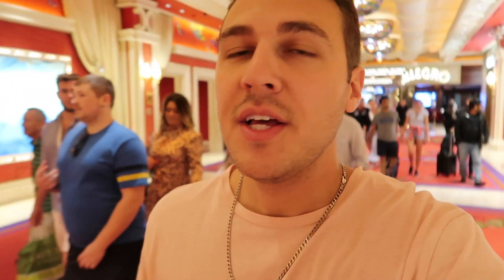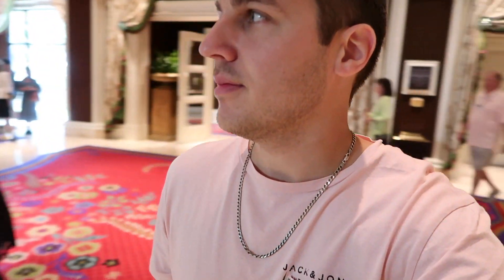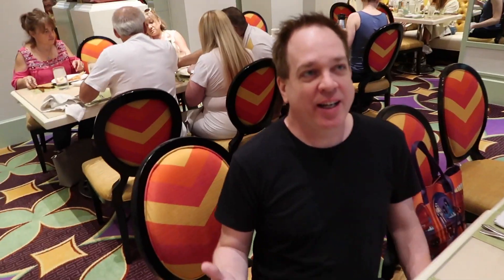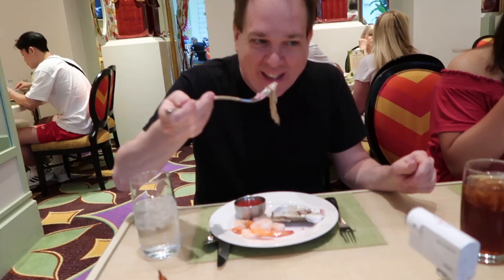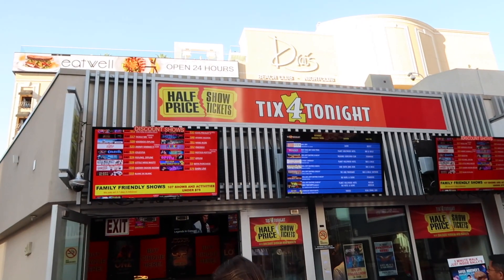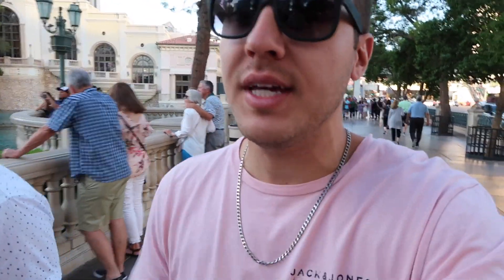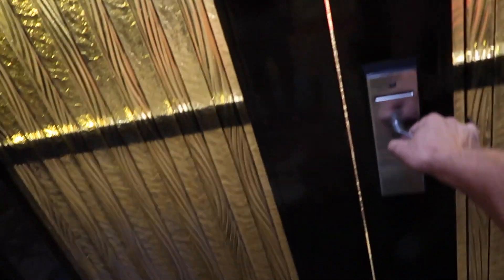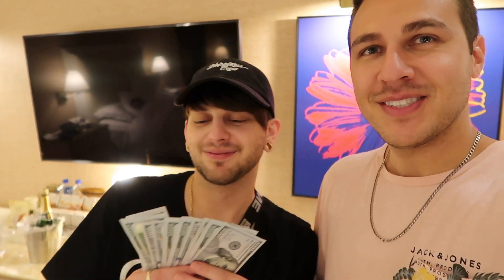HOW TO GET A FREE BUFFET LAS VEGAS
Las Vegas Vlog Welcome to Day 3 September. I will show you how to get a FREE buffet in Las Vegas. I stayed at the Wynn for free for this trip I got to meet up with Derek (All You Can Vegas) We filmed a video at the Wynn buffet. Later in the day I met up with Tangerine Travels to film a video! We walked around the The Cosmopolitan of Las Vegas finding secrets spots. I did a little review on the Tix4Tonight they has discount Las Vegas Shows, Attractions, Tours, and Restaurants. I wanted to compare prices.